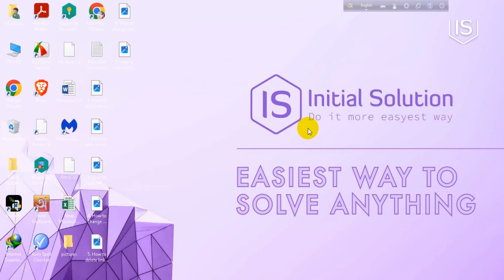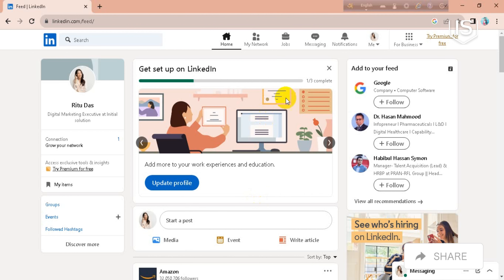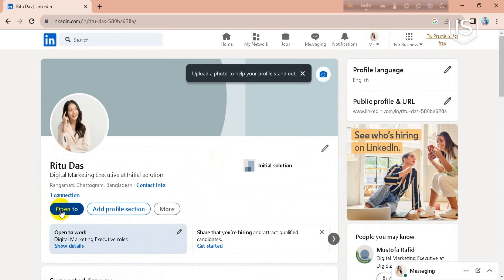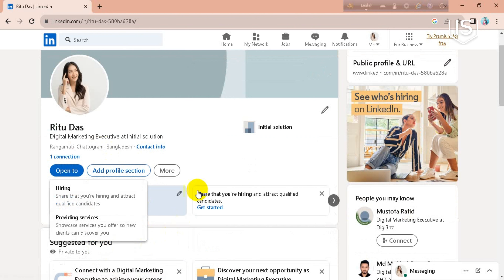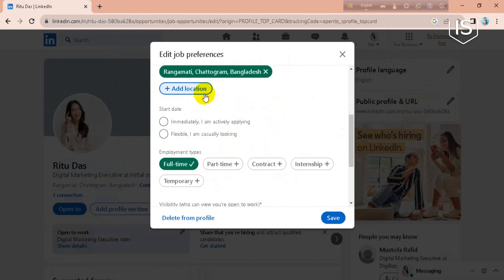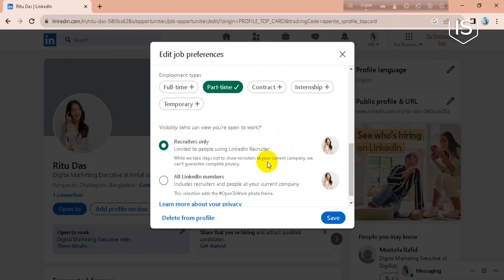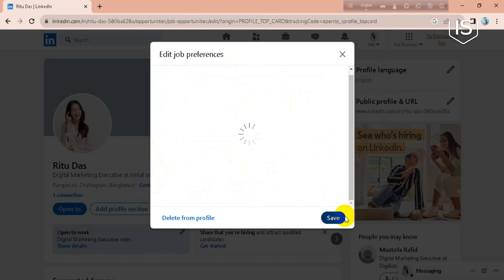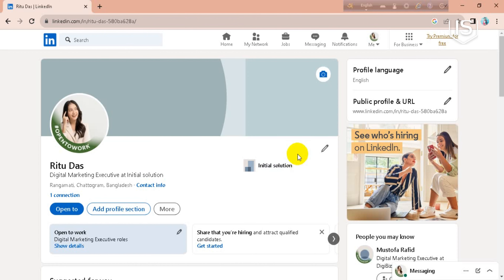Open to Work on LinkedIn: How to Signal Your Availability in 2024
Are you ready to let recruiters know you're open to new opportunities? Join us as we guide you through the process of adding the "Open to Work" feature on your LinkedIn profile. Don't miss this chance to enhance your job search. 🌐🚀

📌Presenting a streamlined step-by-step guide for your convenience. Let's get started! 🚀
Step 1: Log in to Your LinkedIn Account.
Step 2: Go to Your Profile, Find "Open to Work," and Activate the Feature.

📖Chapters of How to Add "Open to Work" on LinkedIn
0:00 Introduction
0:33 Access LinkedIn Account
1:00 Adding "Open to Work" Status
1:26 Conclusion